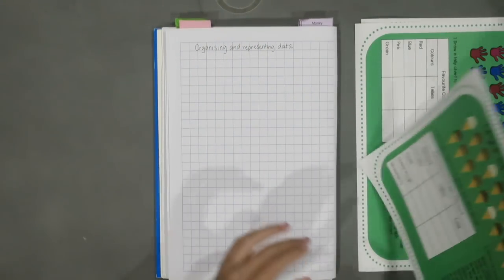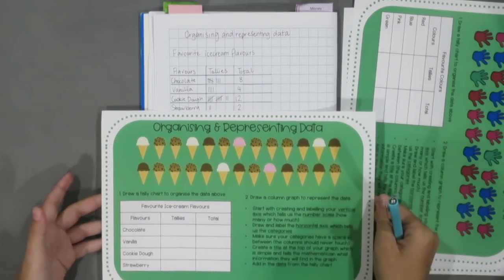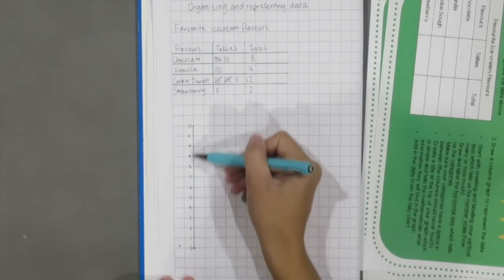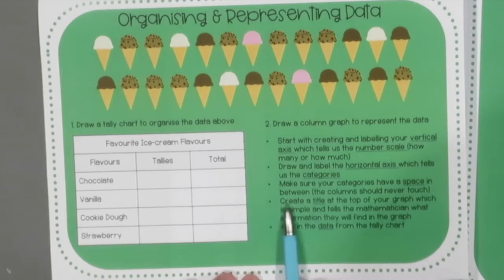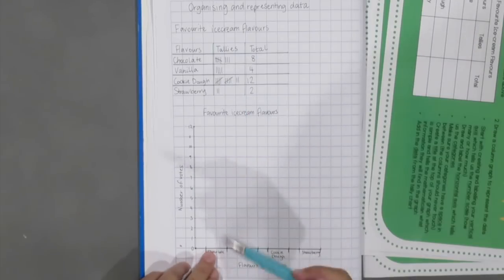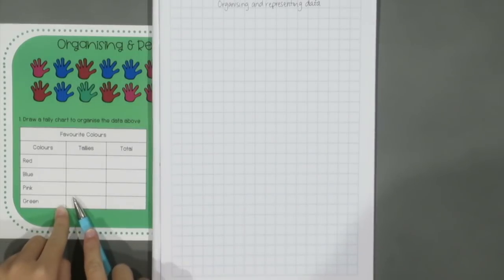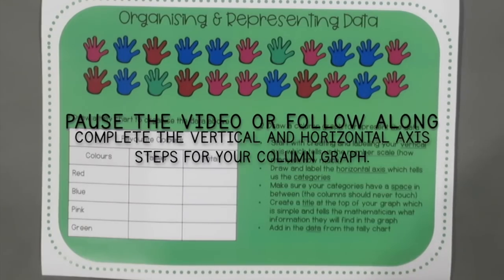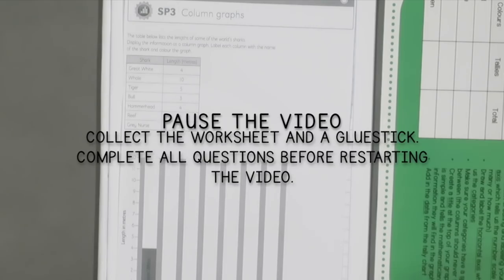Organising and Representing Data - Tally Charts and Column Graphs - Flipped Learning Video